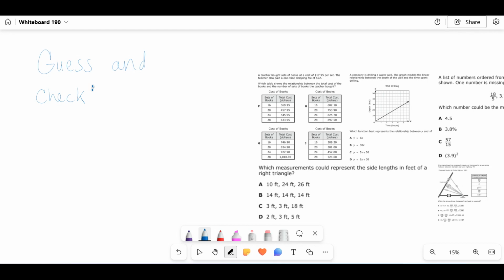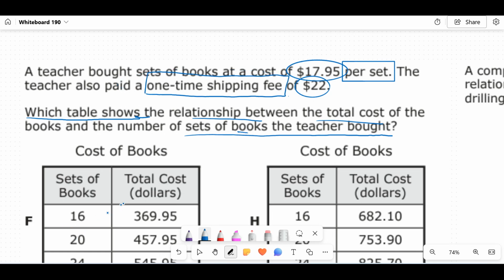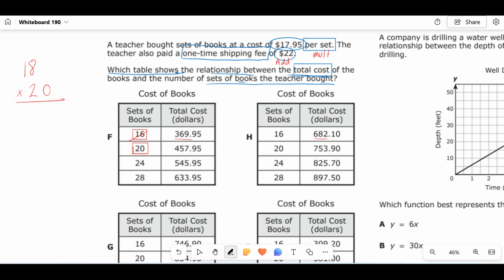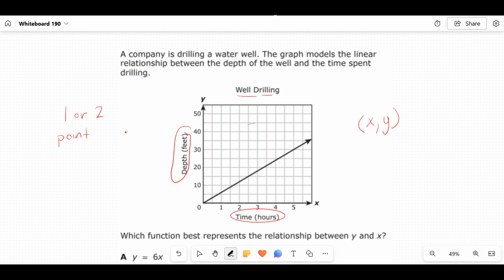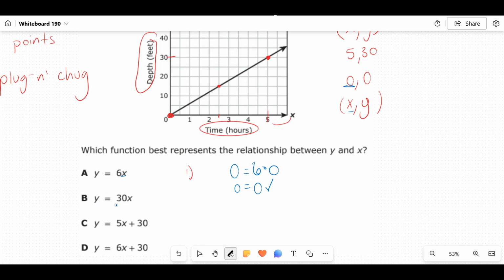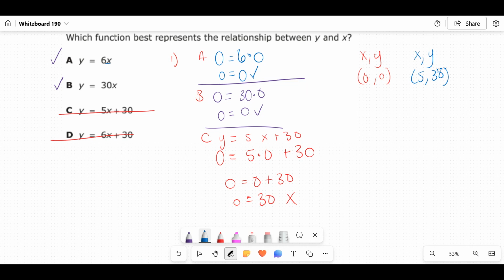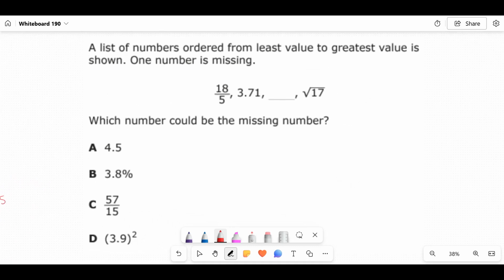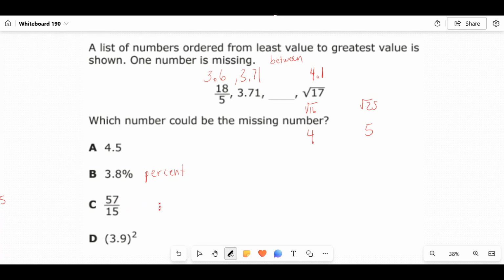Mr. Jones' STAAR Tips - Guess & Check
Mr. Jones walks you through the useful test taking strategy called Guess and Check.  This is particularly effective on multiple choice items.